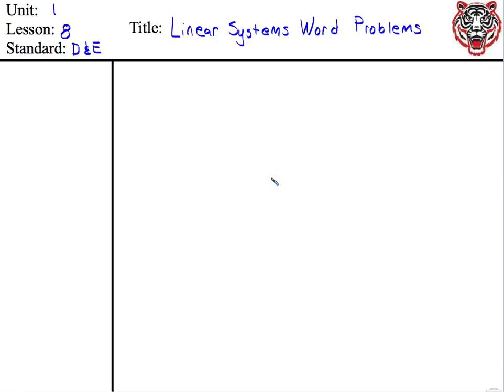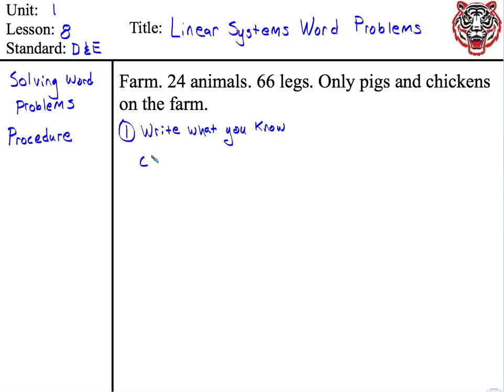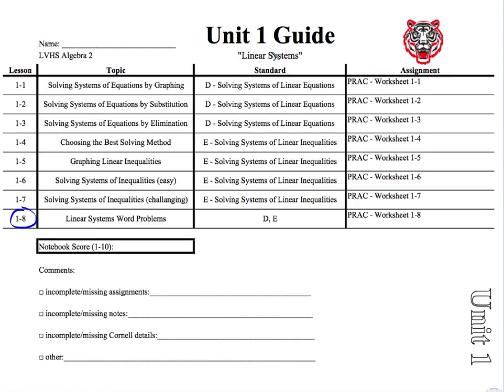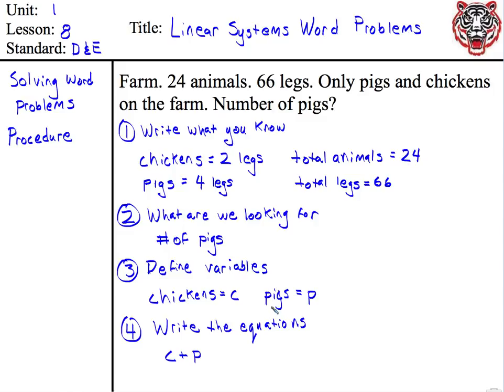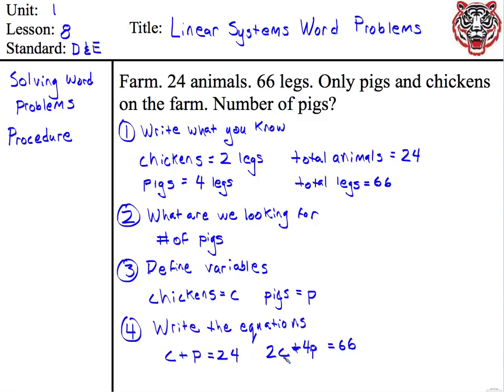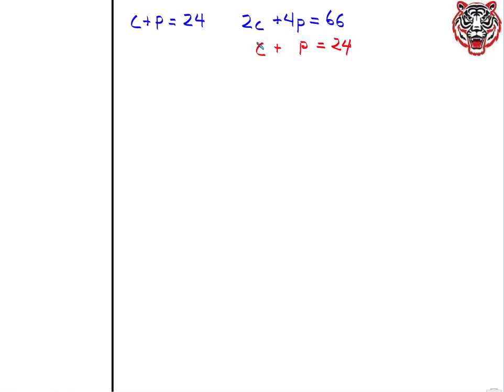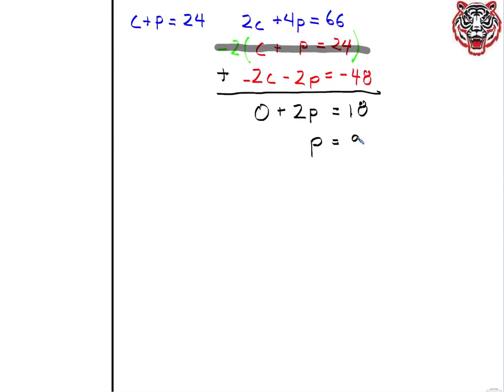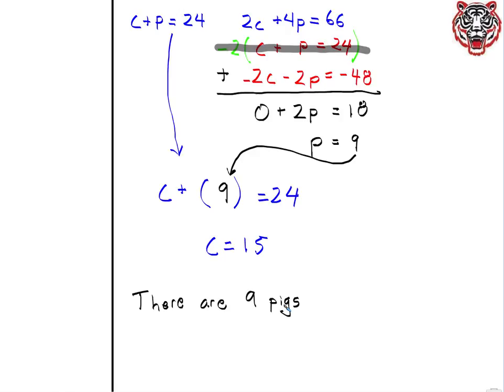Algebra 2 notes 1-8